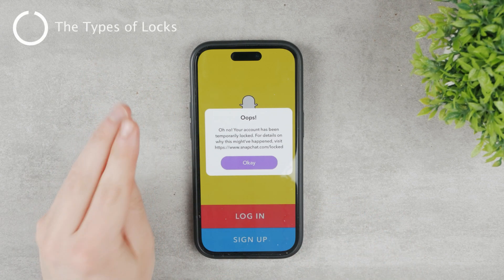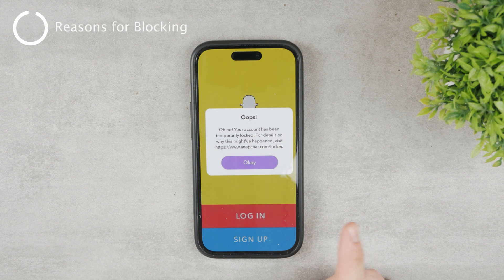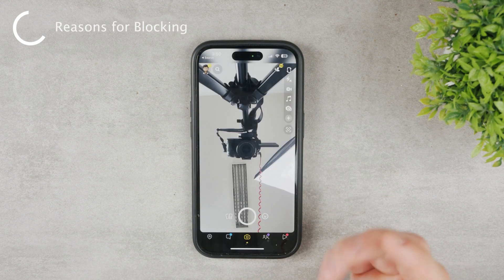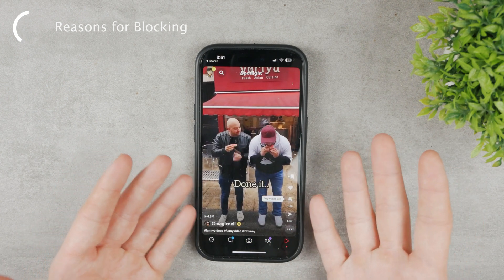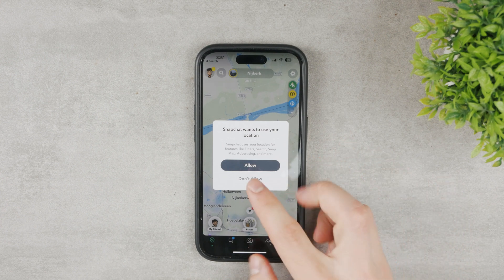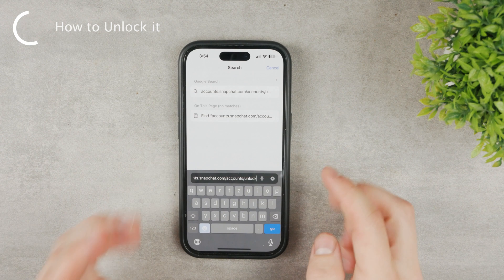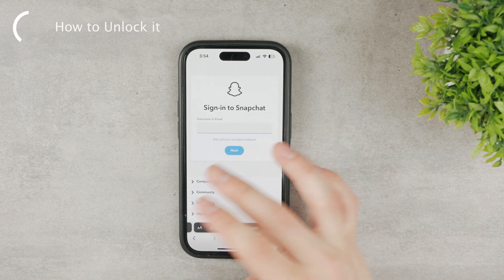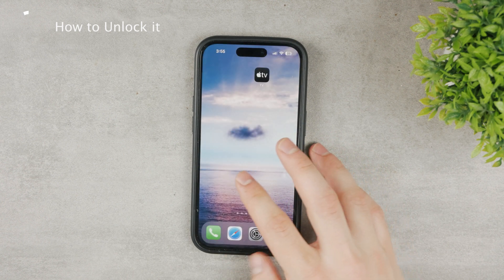How to Fix Snapchat Account Locked (2023)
If this has ever happened to you. If your account on Snapchat got locked for whatever reason, then here, in this tutorial, I'm going to show you how to unlock it and also explain why it happened, how to prevent it and so on.

Timestamps:
0:00 Snapchat Locked Account
0:08 Types of Locks
0:36 Reasons for Blocking
1:50 Third-party Snapchat Apps
2:37 How to Unlock It
4:11 Contact the Support
4:47 Conclusion